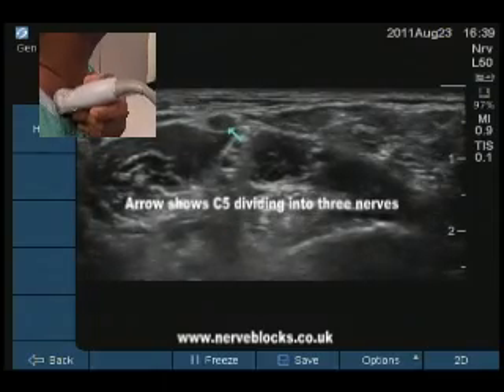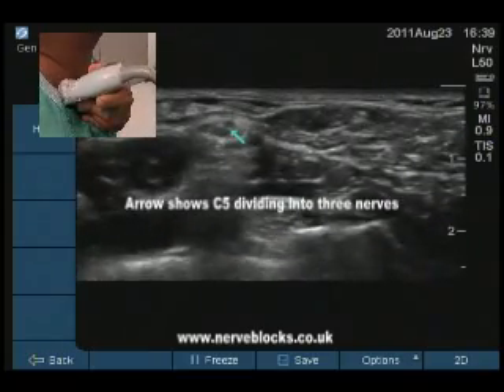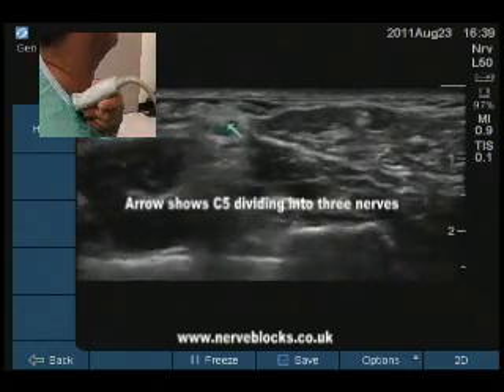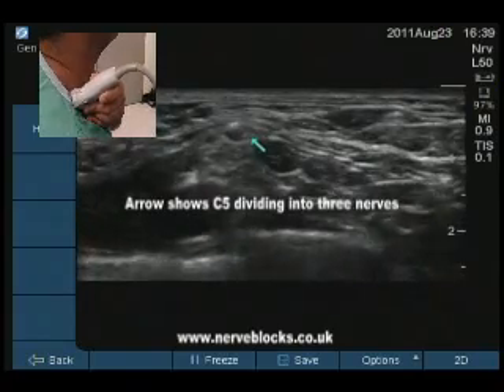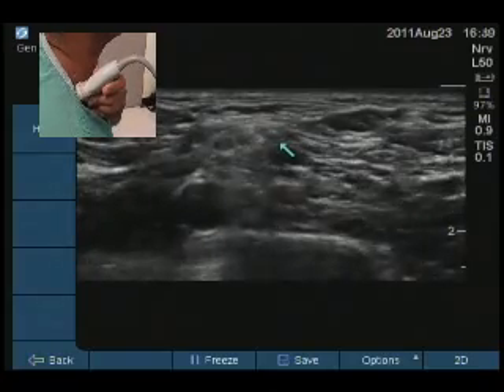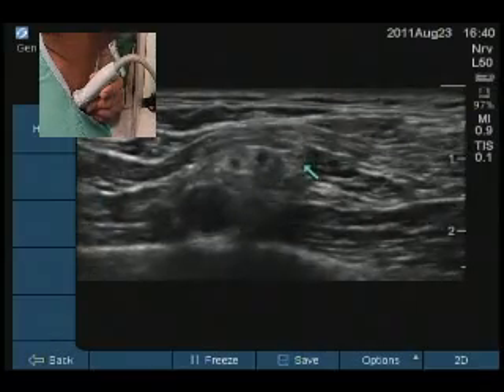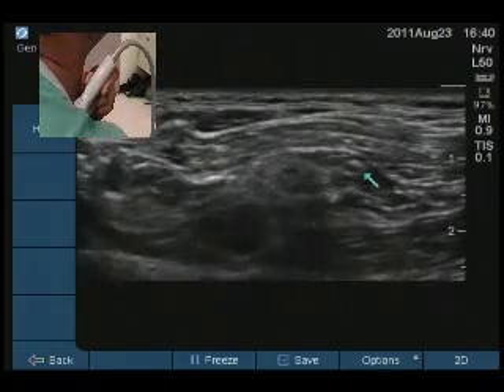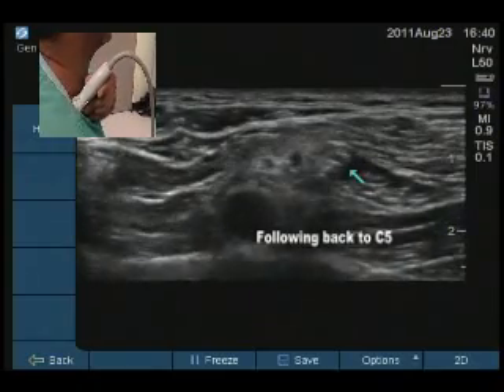Ultrasound location of Suprascapular nerve